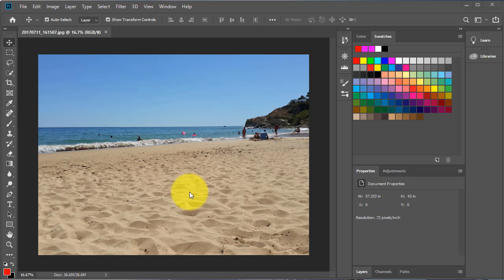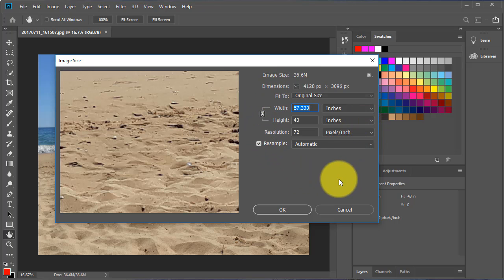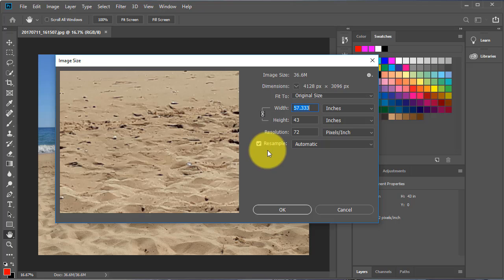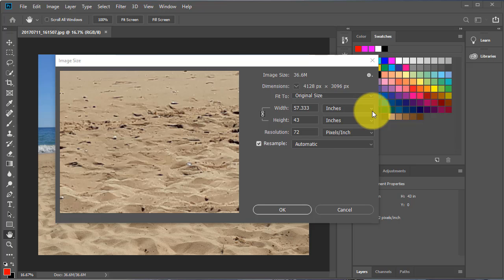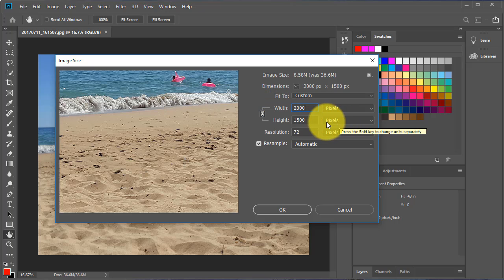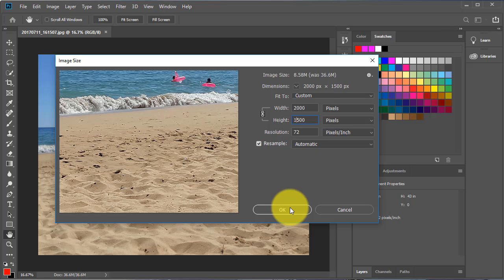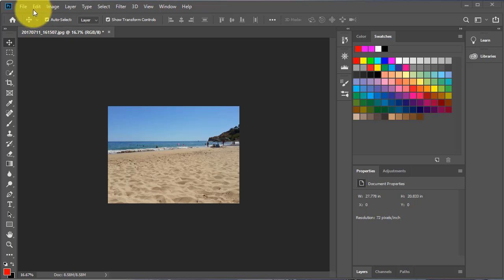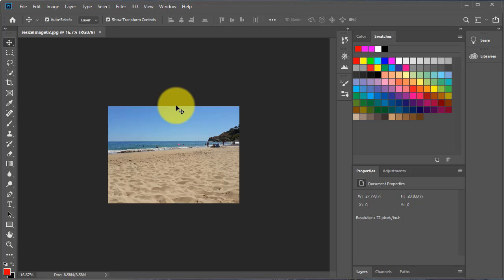Photoshop CC Tutorial for Beginners - Resize an image